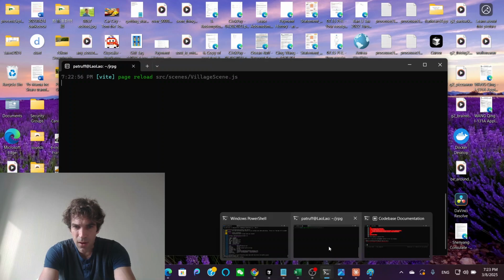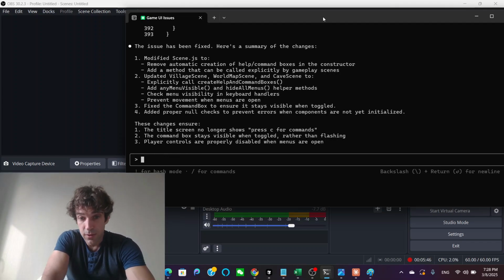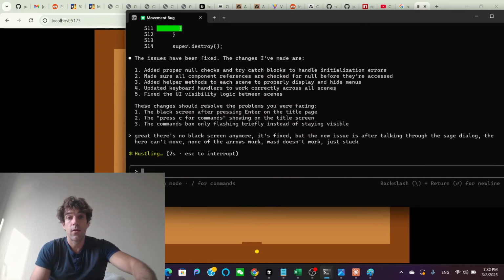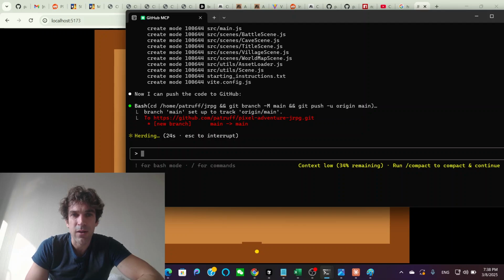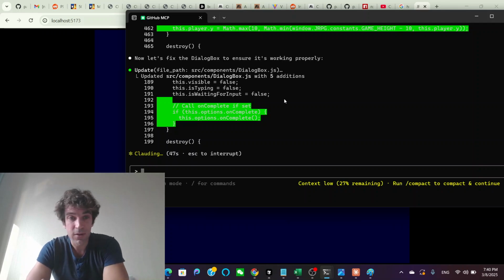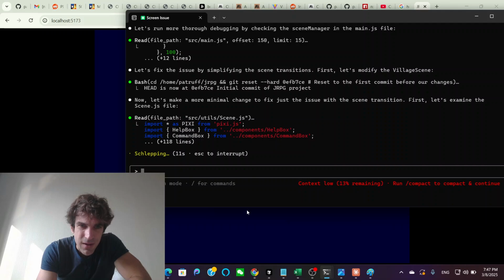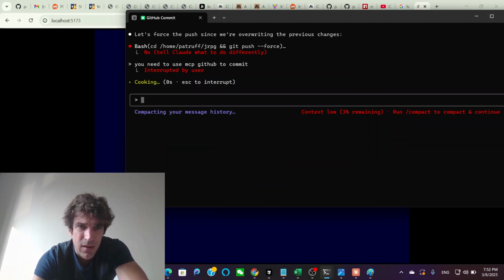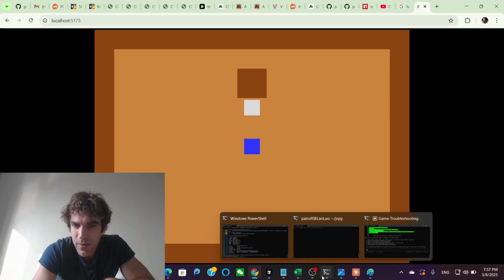Claude Code SUCKS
Problems:
1) it doesn't use the proper tools, always tries to use bash shell git commands (instead of MCP) or bash shell curl (instead of MCP)
2) the context loading/reloading is a pain and slows everything down
3) NEVER LOSE CONTEXT (if you do you start over and it doesn't know where things are and it gets stuck in a loop)